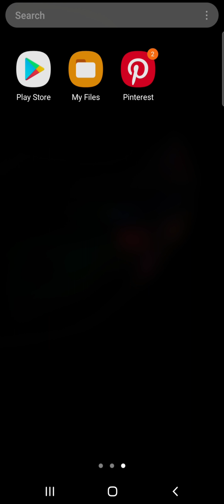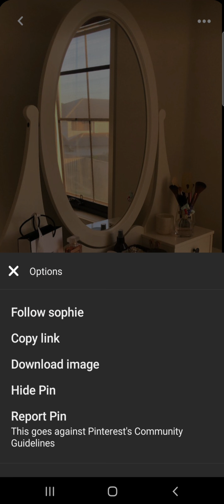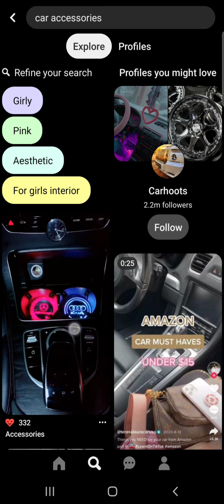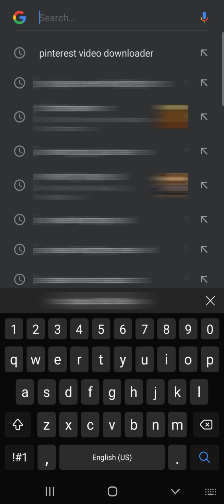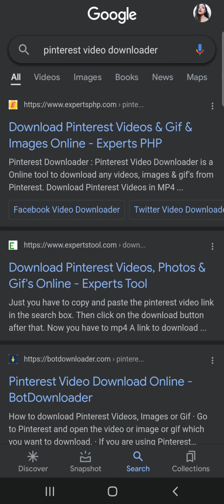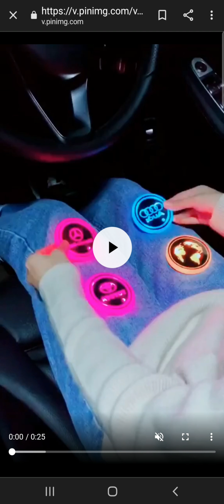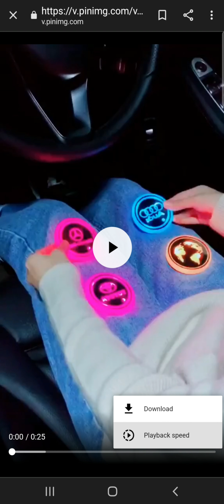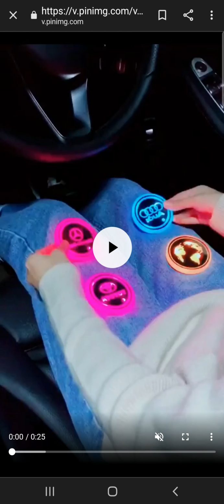How To Download Images and Videos From Pinterest (2022)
In this video, I am going to guide you to download from Pinterest.

Downloading images and videos on Pinterest is different from one another. While you can download images from the app itself, you will need a downloading tool to download the video pins.

Down below are the steps to Download From Pinterest:

To Download Image:
STEP 1: Open Pinterest
STEP 2: Tap the image you want
STEP 3: Tap the three dots
STEP 4: Tap Download Image

CHAPTERS
0:00 - Intro
0:23 - How to download from Pinterest
2:02 - Outro

Hey EveryOne!